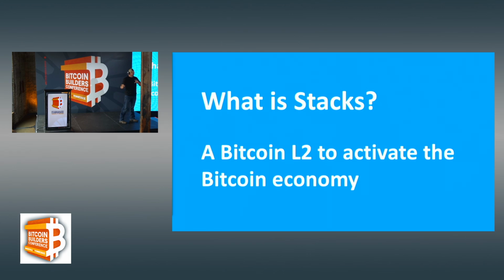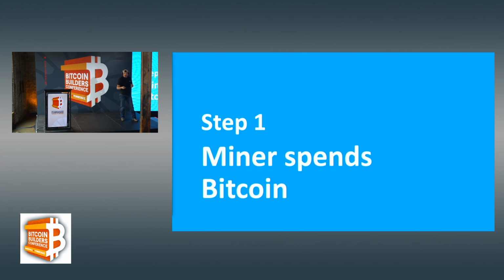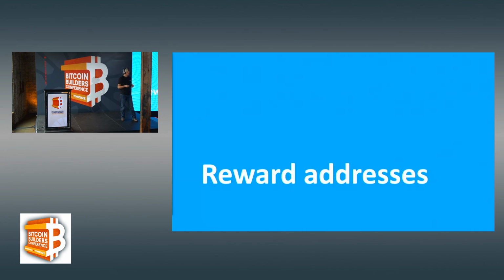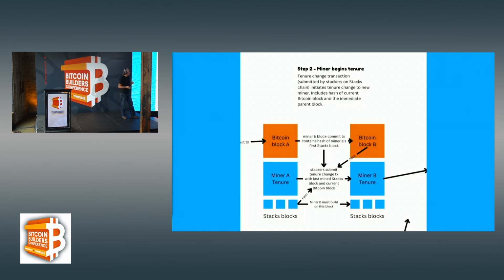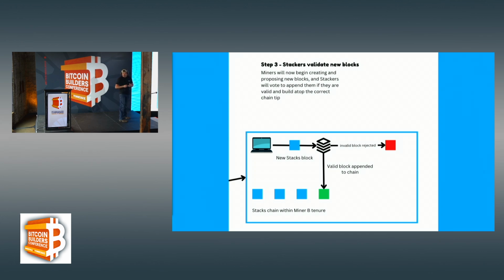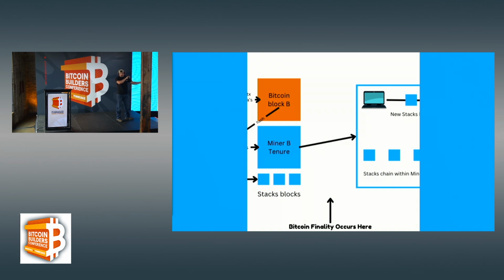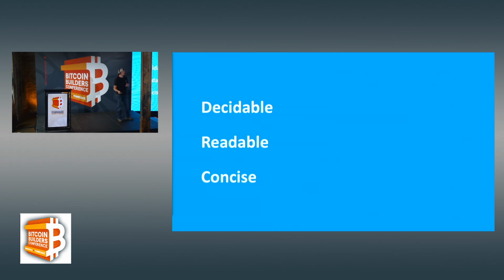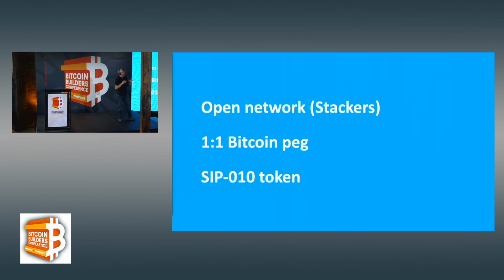How Stacks Actually Works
A deep dive into the mechanics of Stacks block production and how it achieves Bitcoin finality and fast blocks with Nakamoto.

Kenny Rogers (Stacks Foundation)